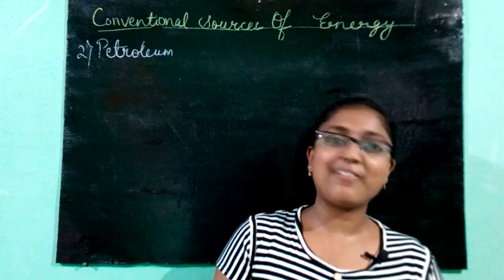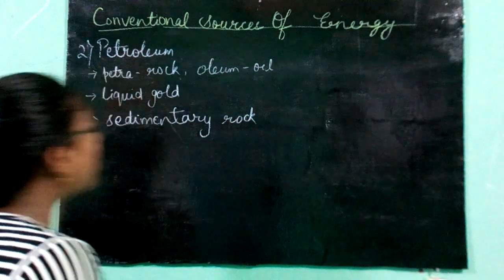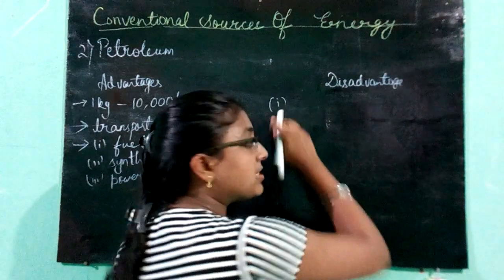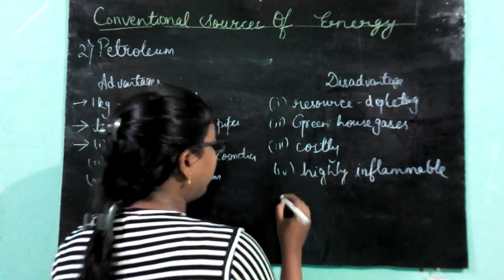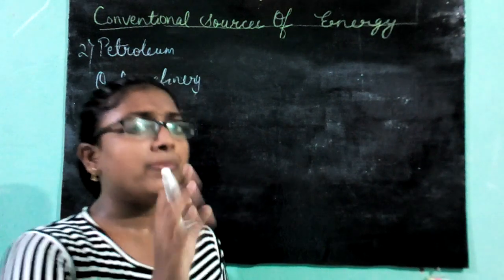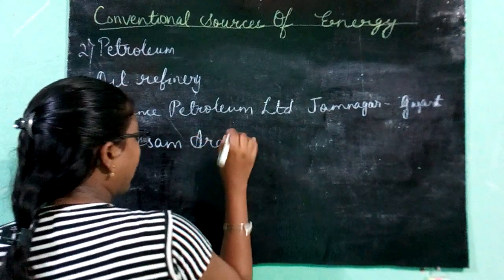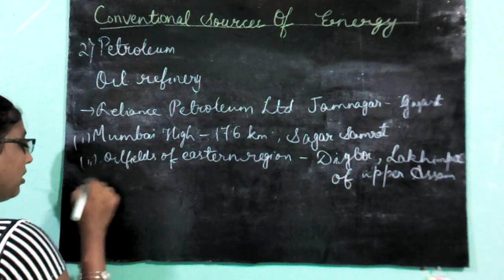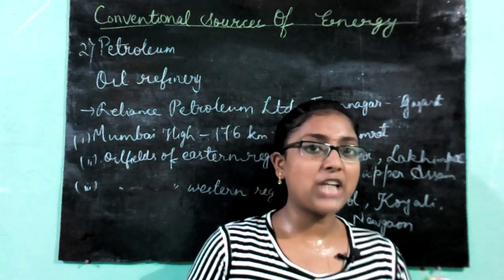conventional source of energy part 2 ICSE geography class 10|about petroleum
Hello everyone. This is part 2 of chapter conventional sources of energy. In this video I have explained about petroleum and oil refineries.